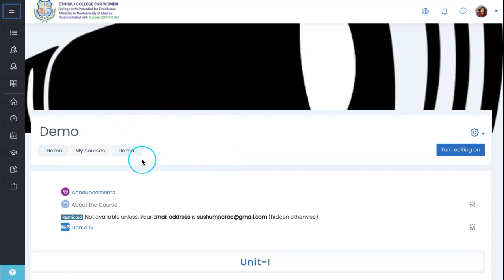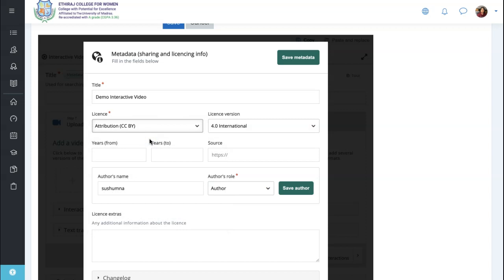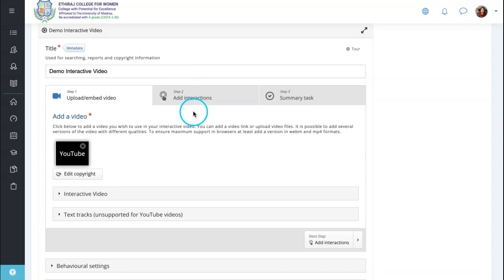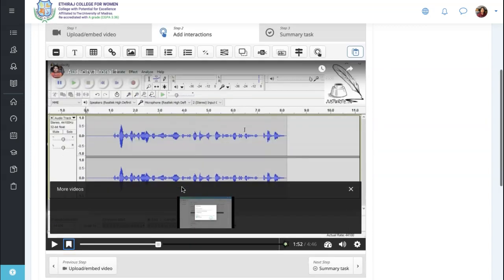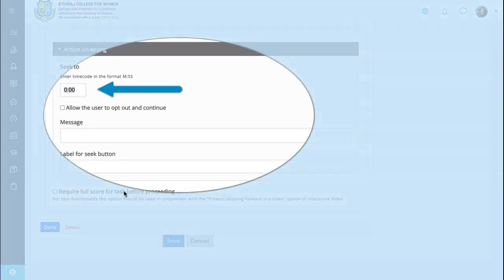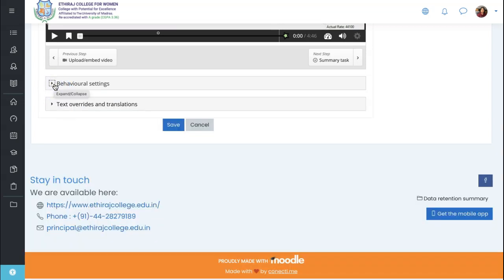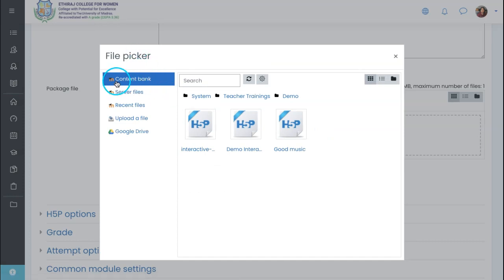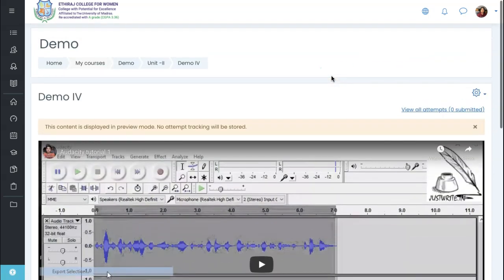Adding Interactive video in Moodle from Content bank